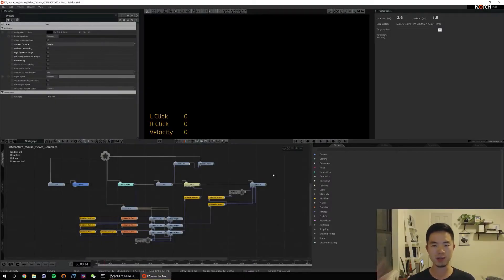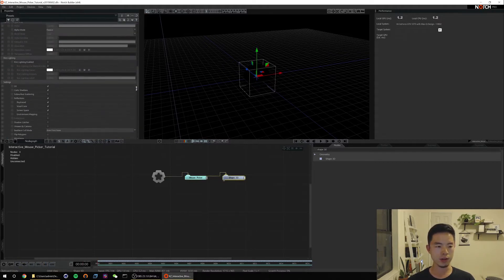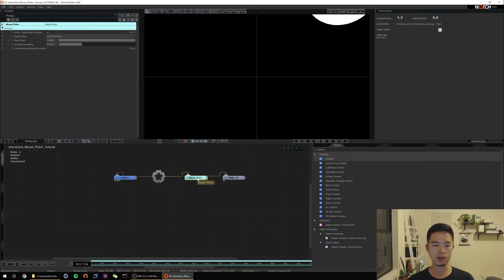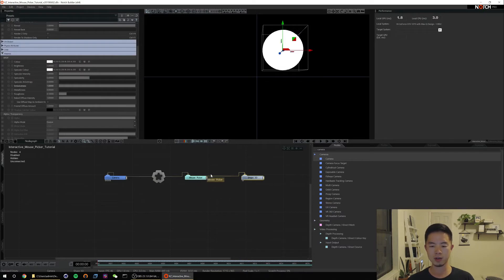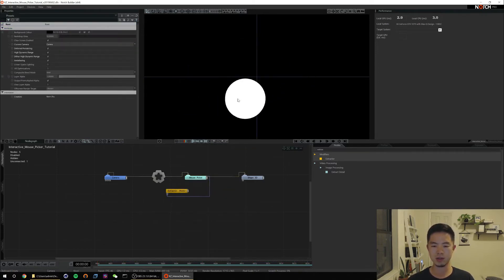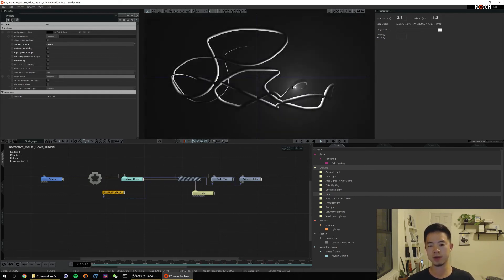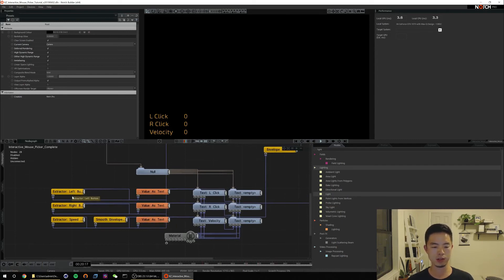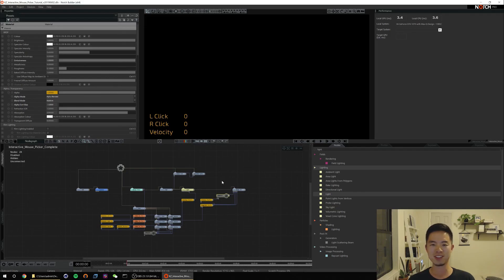Notch Tutorials - Interactive Mouse Picker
A Notch tutorial on the mouse picker node and using it to create interactive graphics. This is a pretty quick one that goes over basic use of the mouse picker and possibilities for how it could be used as a control system for your real-time graphics. Chapters are outlined below for your convenience.

Requests and suggestions are welcome!

Chapters:
[00] - 00:00:32 - Starting From Scratch

[01] - 00:00:45 - [Interactive] -- Mouse Picker
[02] - 00:02:25 - [Interactive] -- Plane Offset
[03] - 00:03:38 - [Interactive] -- Extractor Variables
[04] - 00:04:53 - [Geometry] -- Node Trail
[05] - 00:06:13 - [Example] -- Control Possibilities